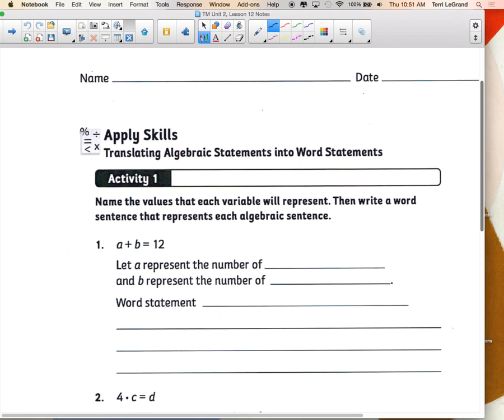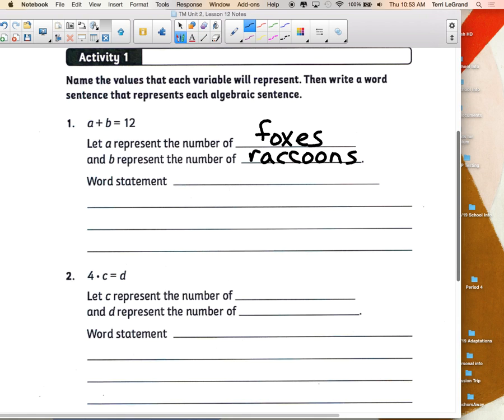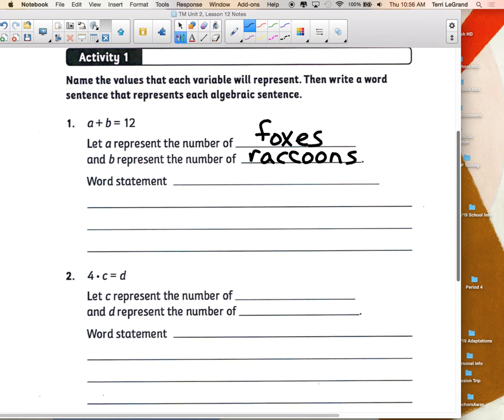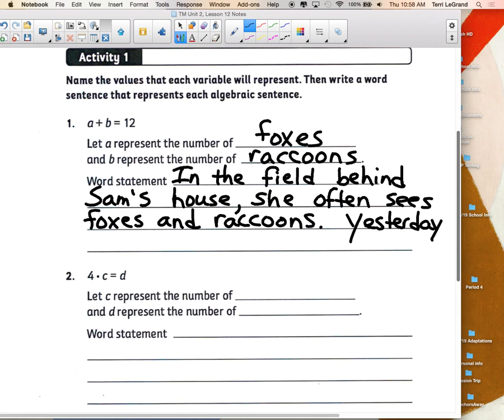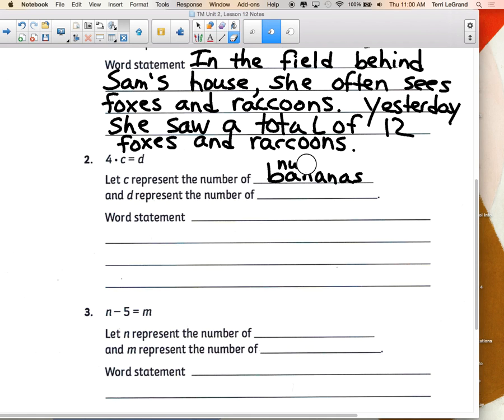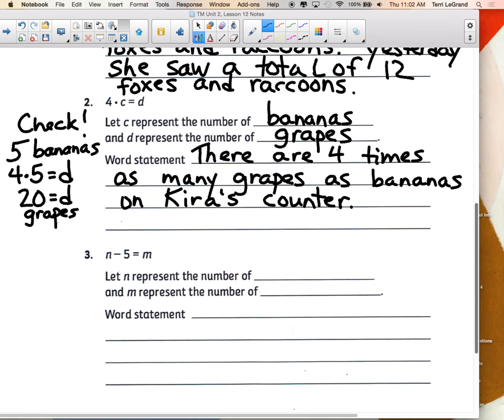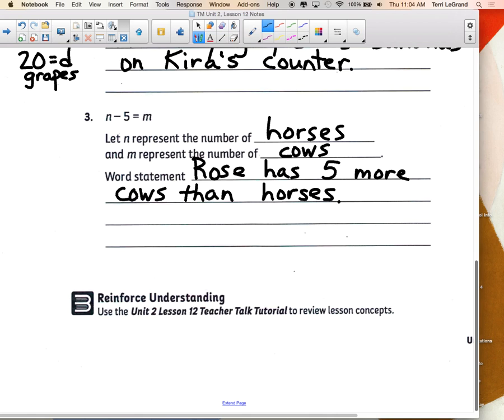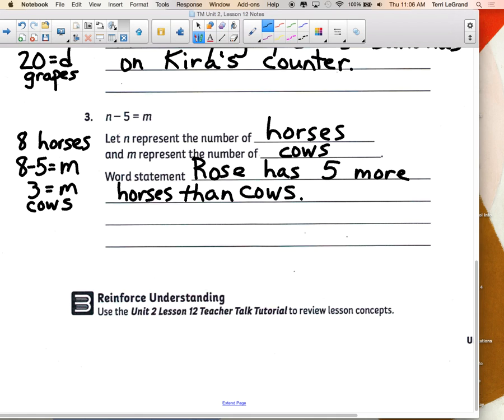TM Unit 2, Lesson 12 Notes Recording